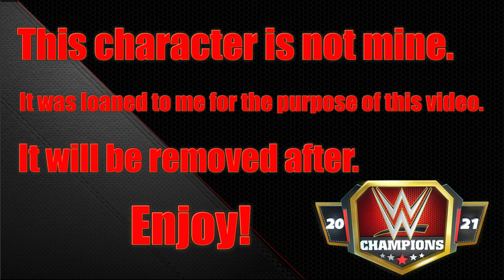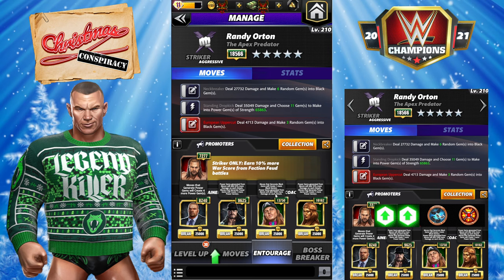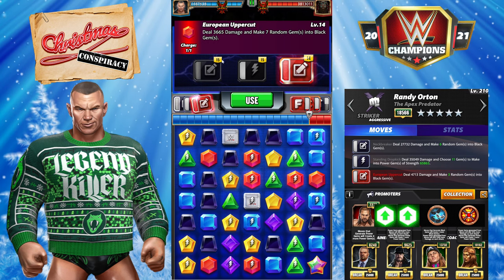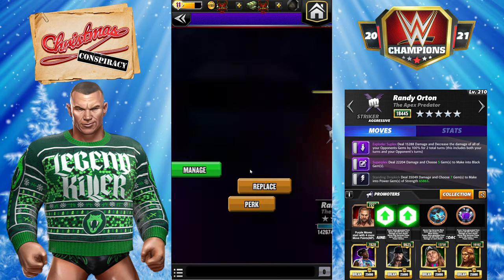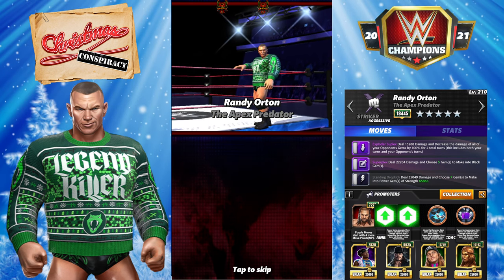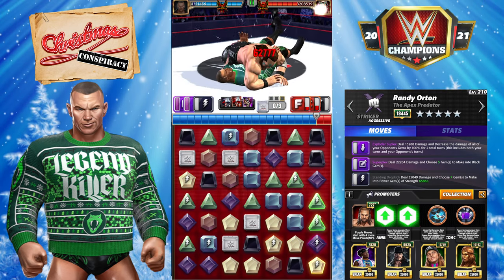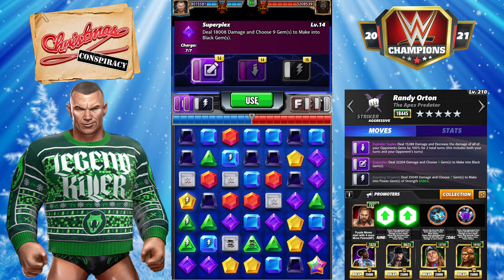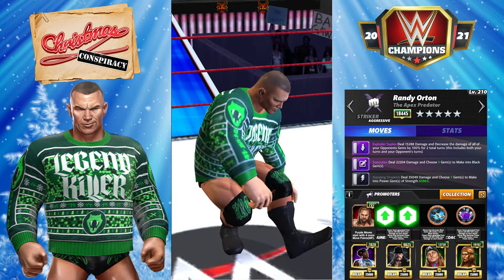5ss Apex Orton With Sweater